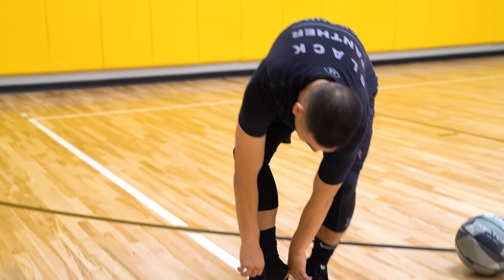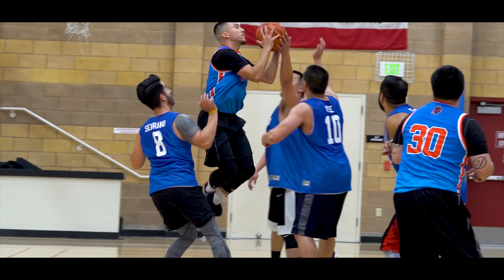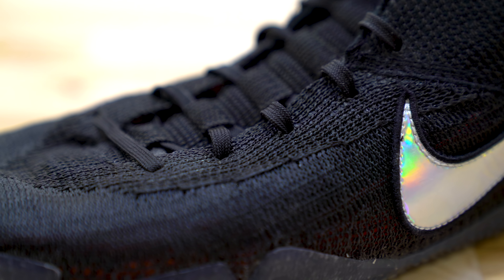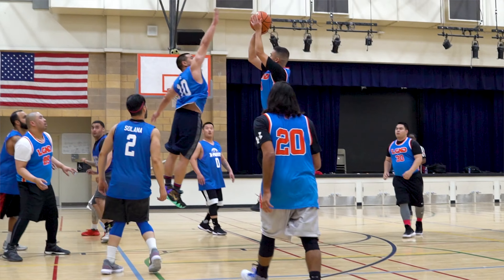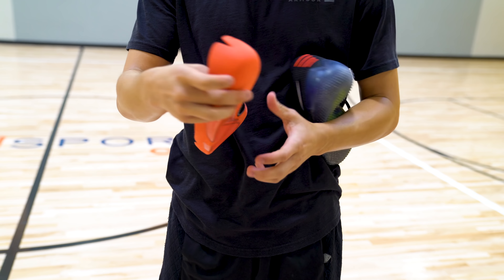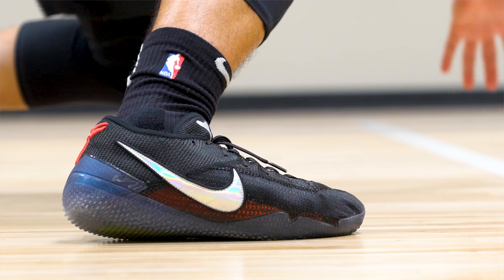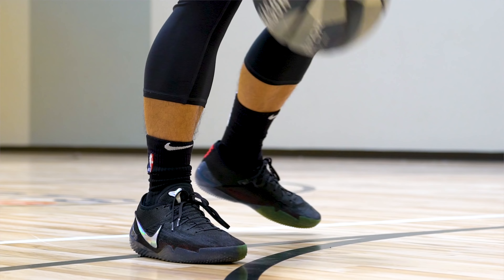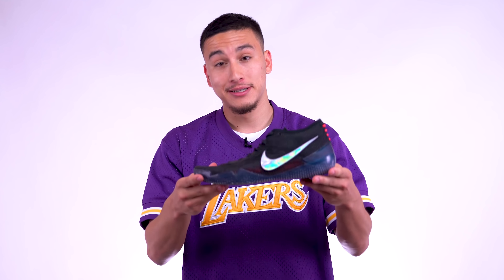Nike Kobe A.D. NXT 360 - PERFORMANCE REVIEW/TEST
The Kobe A.D. NXT 360 from Nike cost $200, but are they worth it? Let's find out with my performance test and review.